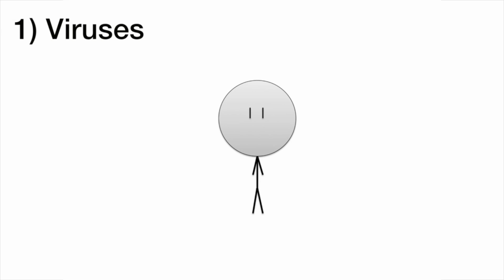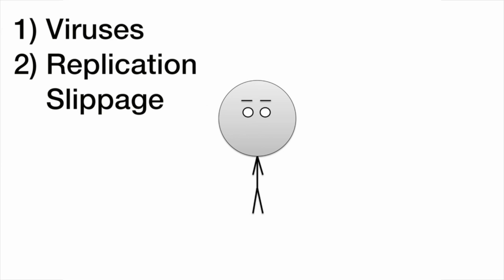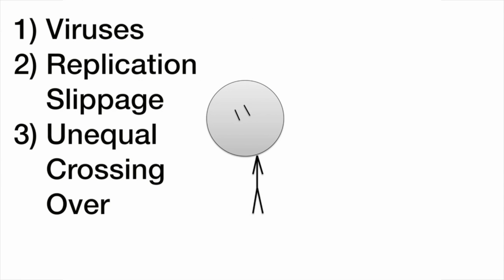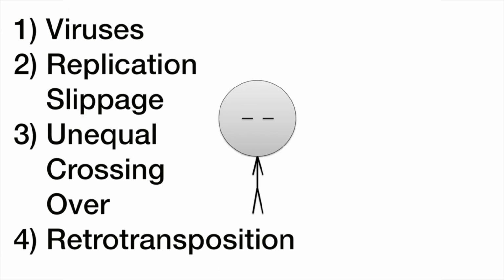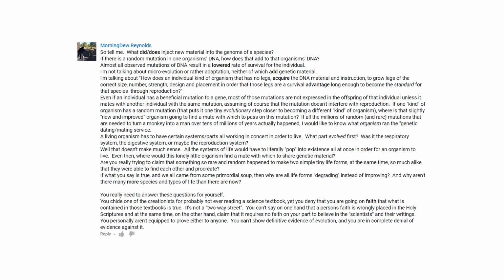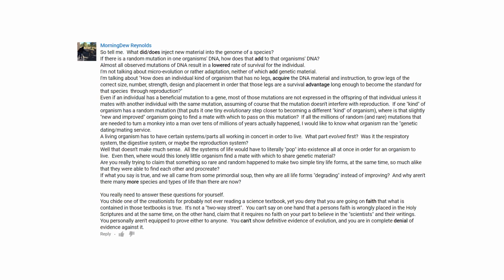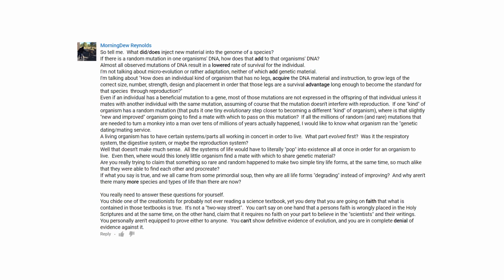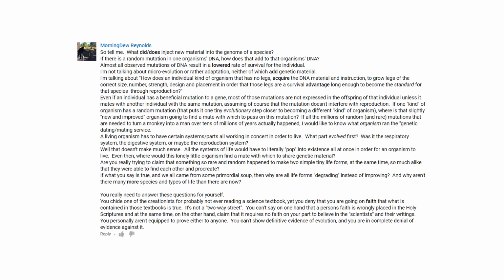Evolution CAN Work: Reading a Christian Comment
My strawman version of evolution doesn't make sense, therefore you have no basis for it, therefore you take science by faith (which would be a virtue if you believed what _I_ believe).